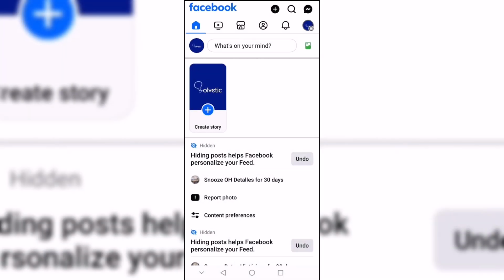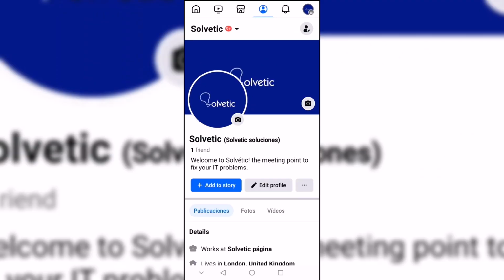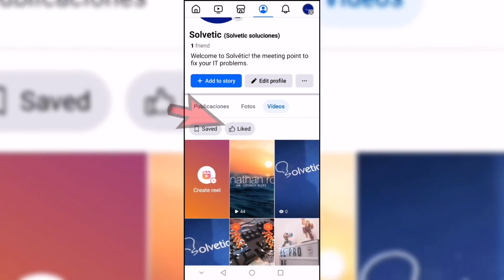How to See your Liked Reels on Facebook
Welcome to another helpful tutorial on the Solvetic channel. Today, I’m going to show you how to see the Reels you’ve liked on Facebook. If you’ve ever wondered how to find those Reels you hit the "like" button on and want to watch them again, this guide will show you exactly where to locate them.
I’ll walk you through the steps to access your liked Reels easily from the Facebook app. And if this tutorial helps, don’t forget to give us a like—it really supports us here at Solvetic! Let’s jump in and get started!